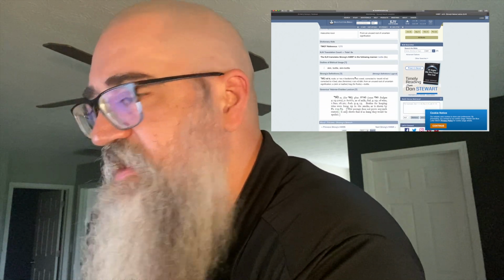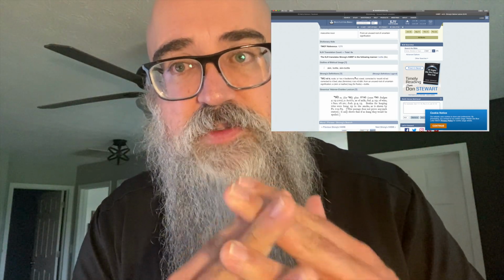BEMA FAQ: Basic Bible Study Tools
This video introduces BEMA Podcast listeners to some of the basic bible study tools that we use and reference often on the podcast.  Just some easy wasys to navigate aroudn the Text and find nuggets, treasures, and do basic word study.